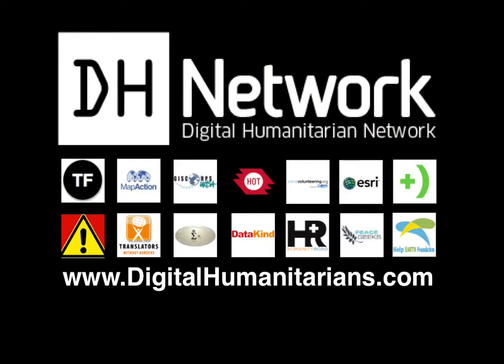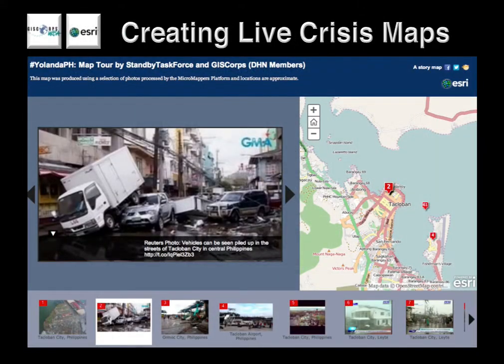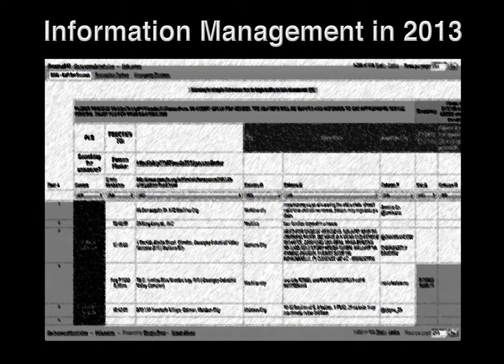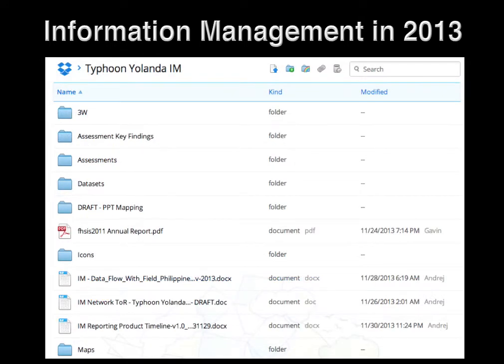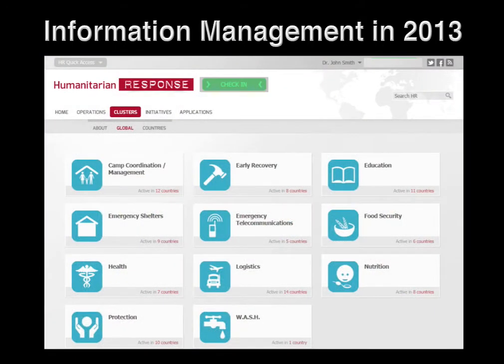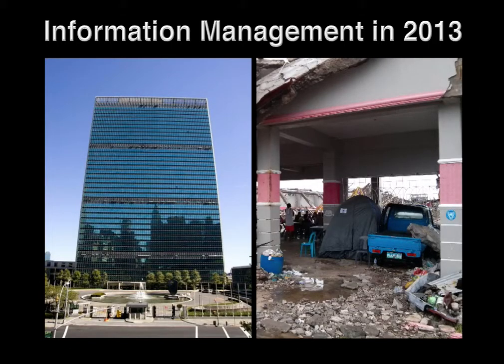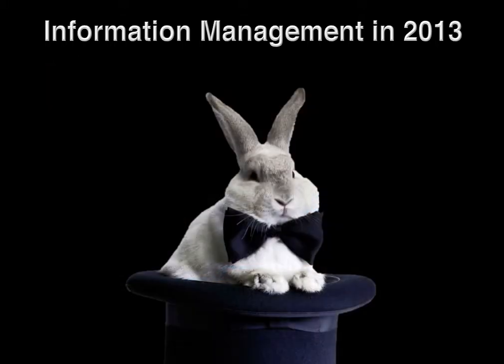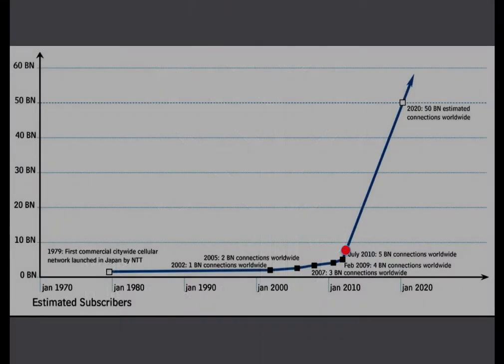Humanitarian Response in 2025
Presentation on the future of humanitarian response given at the UN's Global Humanitarian Policy Forum in New York, December 2013. More at iRevolution.net